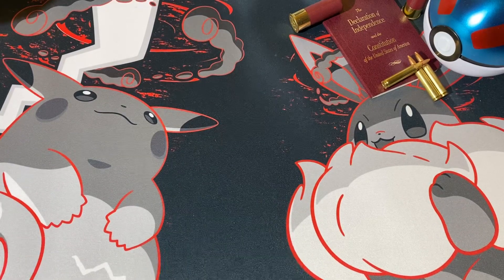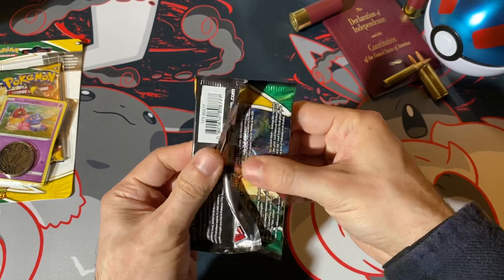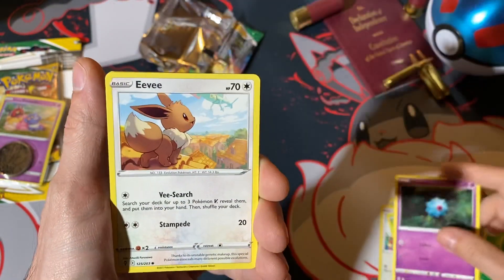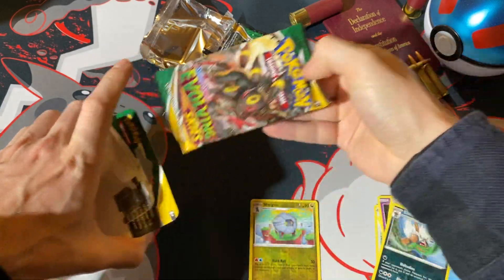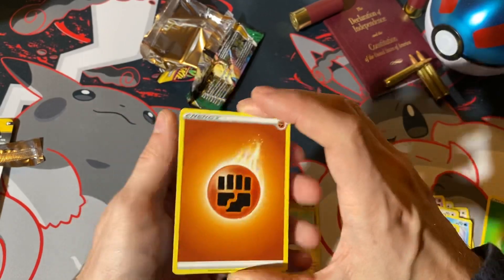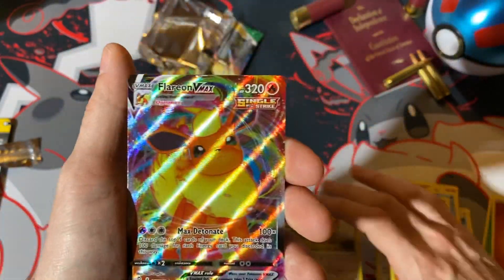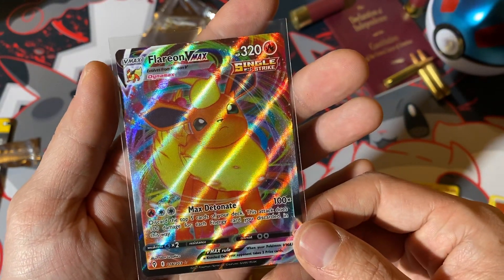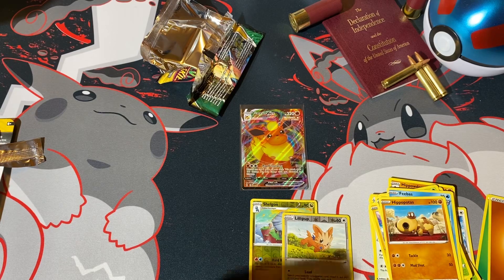Pokemon Opening 2 Evolving Skies Blisters